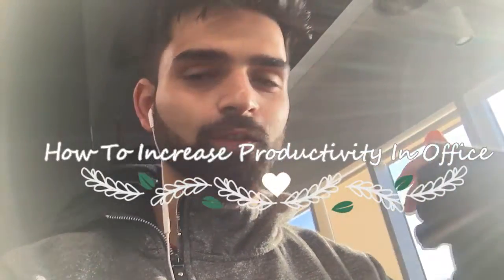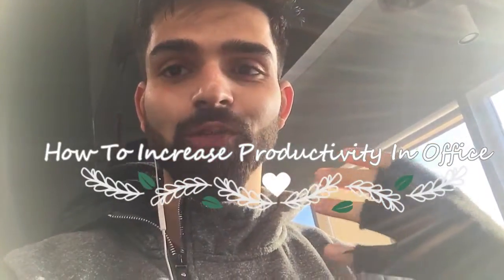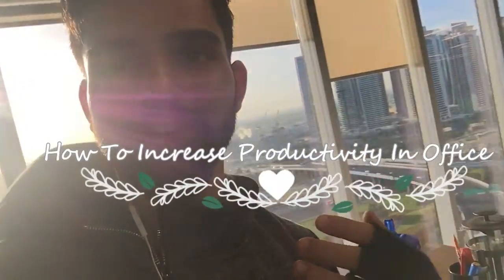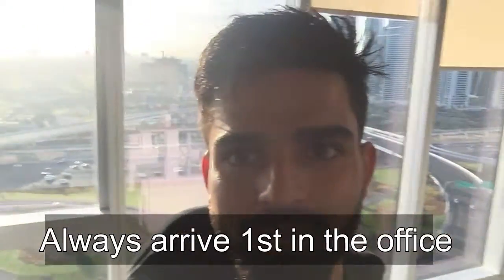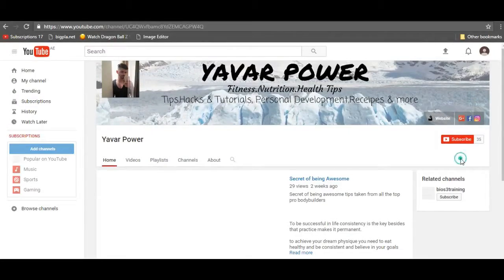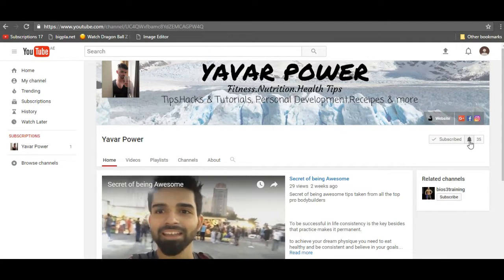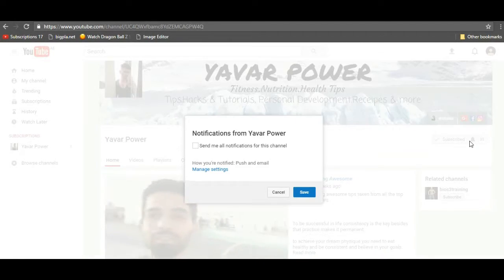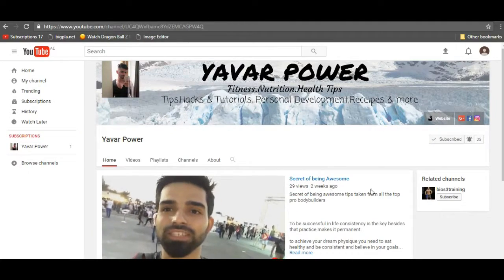How To Increase Productivity In Office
Simple Ways to Increase Your Office Productivity

Always arrive 1st in the office

Use the Pareto Principle 80/20%

Vilfredo Pareto was a wily and controversial economist-cum-sociologist who lived from 1848 to 1923. An engineer by training, he started his varied career managing coal mines and later succeeded Léon Walras as the chair of political economy at the University of Lausanne in Switzerland. His seminal work, Cours d’economie politique, included a then little-explored “law” of income distribution that would later bear his name: “Pareto’s Law” or the “Pareto Distribution,” in the last decade also popularly called the “80/20 Principle.” The mathematical formula he used to demonstrate a grossly uneven but predictable distribution of wealth in society—80% of the wealth and income was produced and possessed by 20% of the population—also applied outside of economics. Indeed, it could be found almost everywhere. Eighty percent of Pareto’s garden peas were produced by 20% of the peapods he had planted, for example. Pareto’s Law can be summarized as follows: 80% of the outputs result from 20% of the inputs. Alternative ways to phrase this, depending on the context, include: 80% of the consequences flow from 20% of the causes. 80% of the results come from 20% of the effort and time. 80% of company profits come from 20% of the products and customers. 80% of all stock market gains are realized by 20% of the investors and 20% of an individual portfolio.

Use Parkinson’s Law on a Macro and Micro Level.

Use Parkinson’s Law to accomplish more in less time. Shorten schedules and deadlines to necessitate focused action instead of deliberation and procrastination.

Artist: Simplex
Track: Destiny